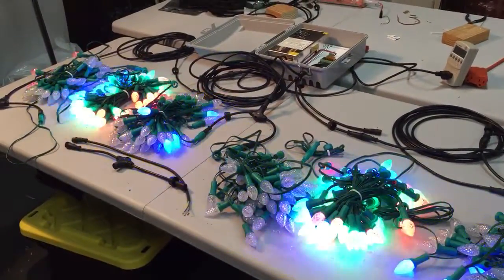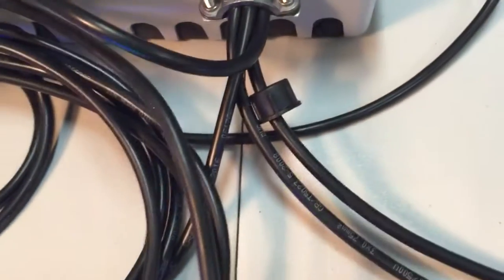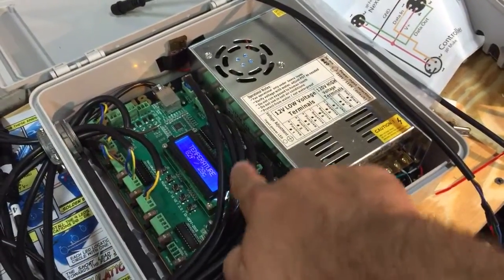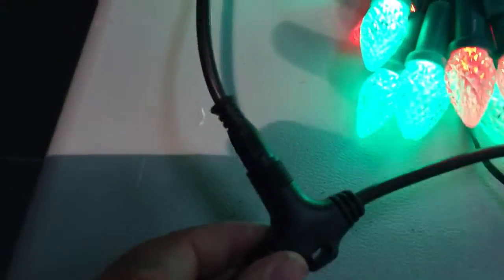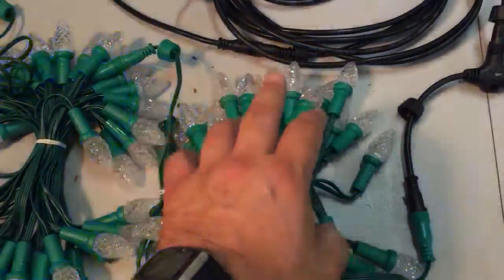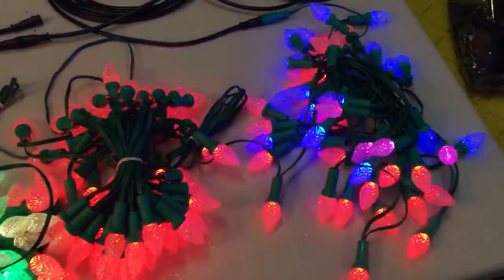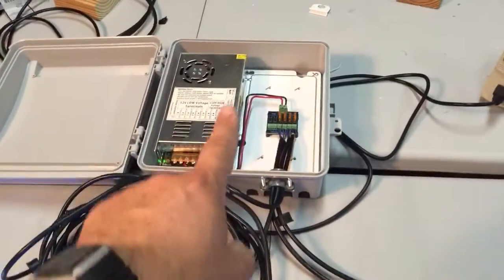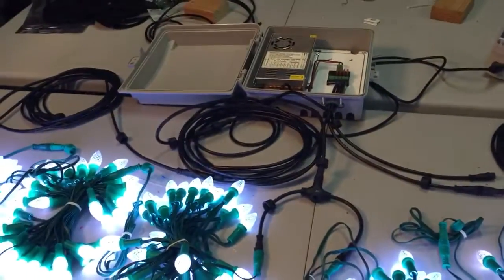Power Injection for LED lights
Quick demonstration of power injecting a long run of LED RGB pixels across 150 feet.  Please note the following correction - the total draw of power for these 300 nodes is 18 amps and not 36 amps as stated in the video.